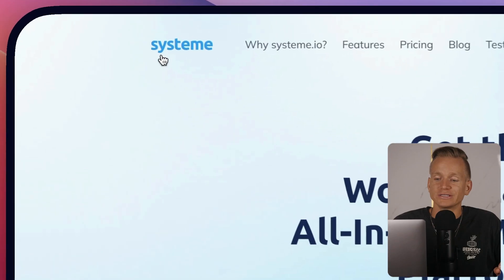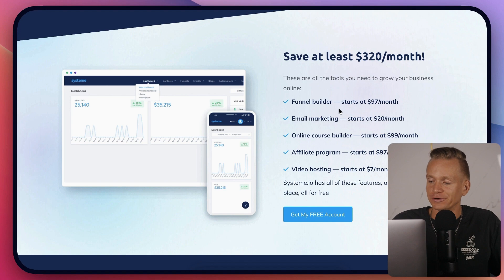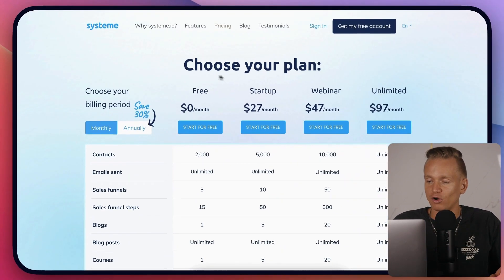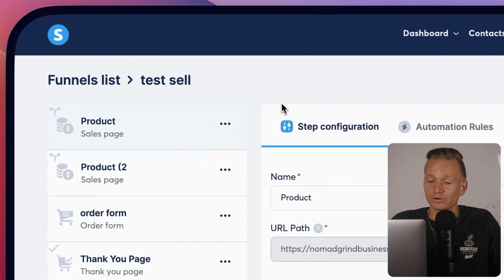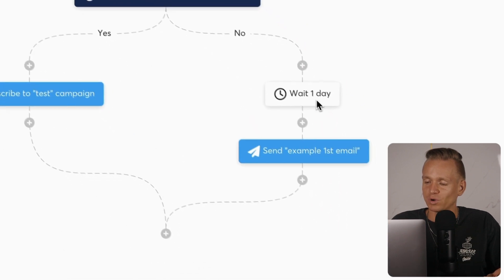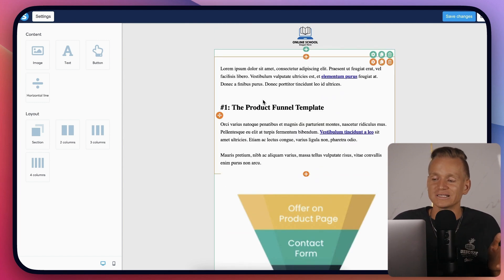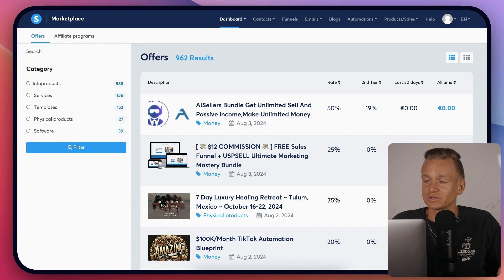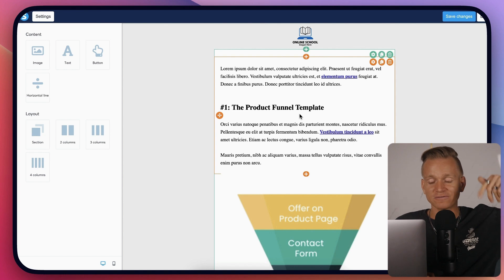Best Sales Page Builder 2025 (Discounts & Bonuses Included)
3. I will send you the bonuses via email or DMs

P.S. I also have different bonuses for other softwares if you ever need anything. I sacrifice SEO rankings to instead optimize my articles for your experience and to help you actually make your choosing decisions easier by explaining what you really need to understand rather than just SEO stuffing my content to get it ranked on Google like 99.9% of the websites out there. Check for reviews

🧠 I Reverse Engineered Best 50 Growth Hacks By Top Business People

In this video, we review one of the best sales page builders available, ideal for creating high-converting landing pages without the need for extensive coding skills. A reliable sales page builder is essential for anyone looking to drive traffic, capture leads, and increase conversions on a website. With options for free sales page builders, businesses of all sizes can get started on building sales pages that are effective and tailored to their specific needs. A no-code landing page builder provides a seamless solution for users who want to design professional pages quickly and efficiently without technical expertise.

Finding the best landing page software can help improve your marketing efforts by providing a user-friendly interface that integrates seamlessly with various marketing tools. For those interested in sales funnel landing page builders, many platforms offer customizable templates and drag-and-drop features that simplify the design process. Sales funnel software allows you to take users through a guided journey, from initial interest to conversion, creating a cohesive experience for your audience. Some of the top landing page builders even include advanced features like A/B testing, analytics, and integrations to track and optimize your marketing strategies.

For online courses or e-commerce businesses, a well-designed sales funnel website is key to reaching potential customers effectively. Choosing the right sales funnel tool allows you to streamline your marketing approach and create high-quality, responsive pages that look great on any device. Whether you're looking for the best sales funnel builder for complex funnels or a simple landing page creator, finding the right software ensures that your sales pages are visually appealing and perform well. This guide explores the best landing page makers and software that can elevate your marketing and conversion strategies, helping businesses to capture leads and close sales more effectively.